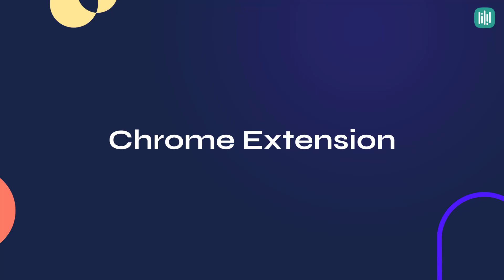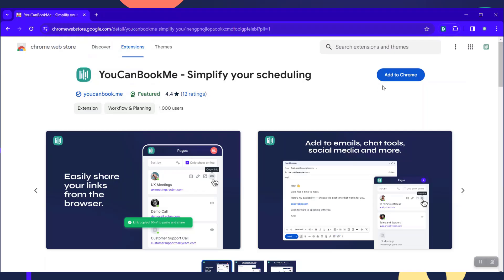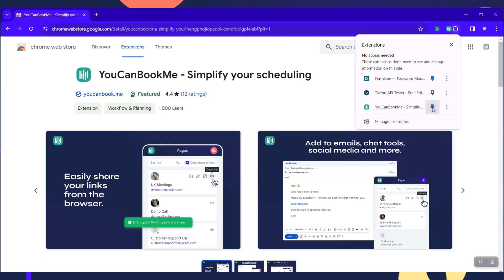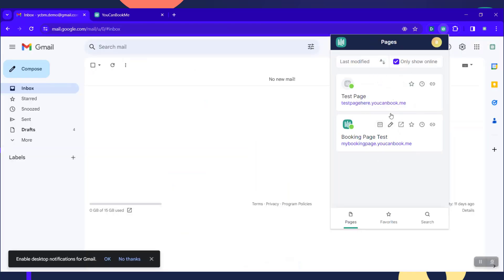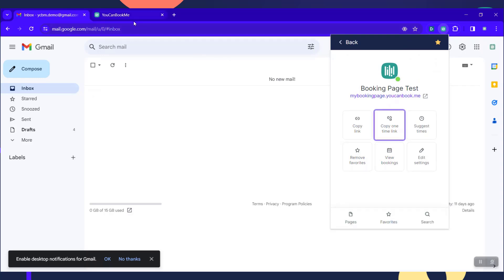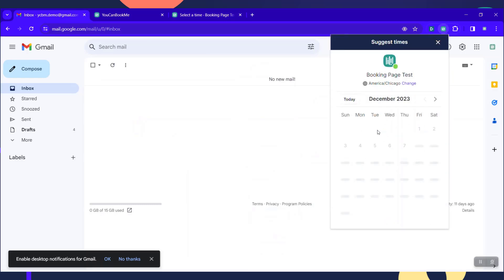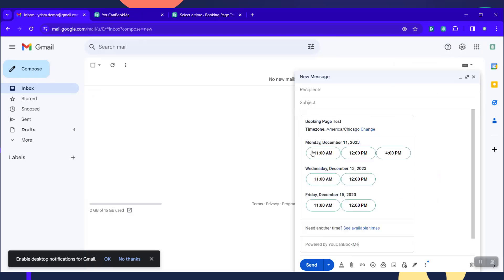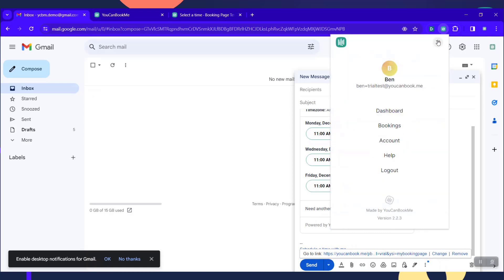YouCanBookMe Chrome Extension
A quick video to show you how to download and install the YCBM Chrome Extension and also an overview of the key features.

You can easily grab your booking link anywhere you browse on the web. If you want to keep things private use a One Time Booking link.

Use the suggested times feature to grab a short list of options for your booker that you can add to any email.

What is YouCanBook.me (YCBM)?
YouCanBookMe offers a free-forever account with unlimited bookings to get you started right away.

If you need access to more advanced features, take advantage of our 14-day trial to explore all premium options— no credit card needed.

Eliminate the hassle of traditional scheduling and streamline your meeting booking process with YouCanBookMe.

**ALL-IN-ONE BUSINESS SCHEDULING PLATFORM**

YouCanBookMe is an all-in-one scheduling application designed to simplify and streamline your scheduling process. It integrates with your calendar and makes it easy to set up meetings, appointments, or events without the usual back-and-forth. With features like automated reminders, time zone detection, and customizable booking forms, YouCanBookMe takes the hassle out of scheduling and lets you focus on what's really important - your business.